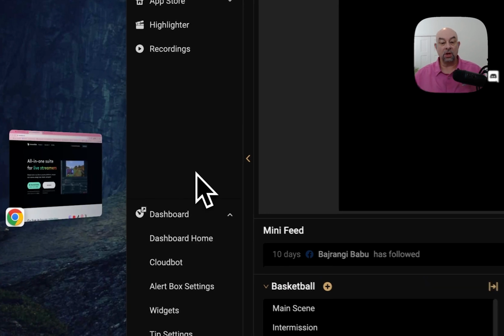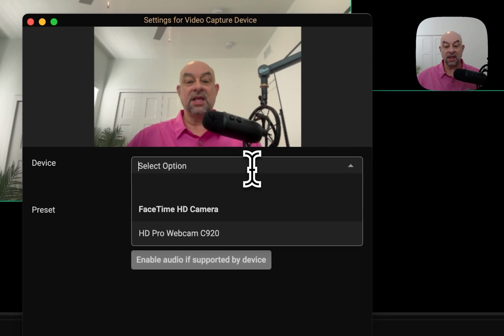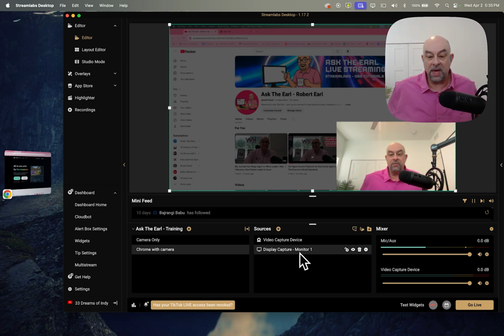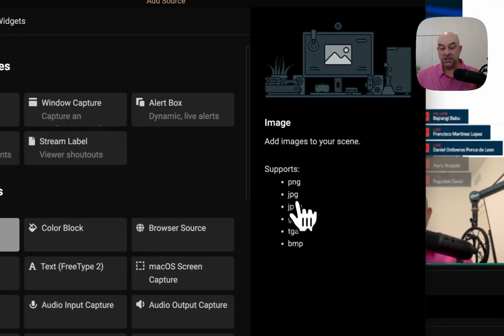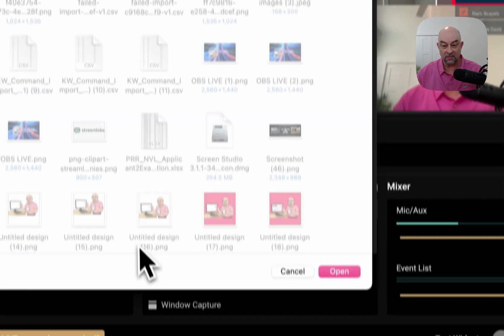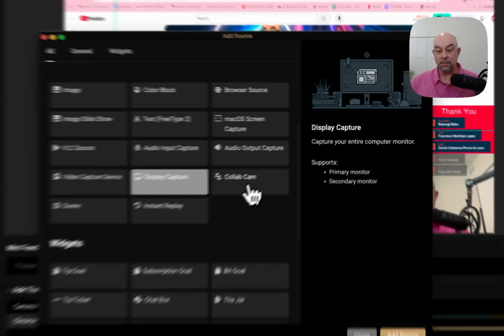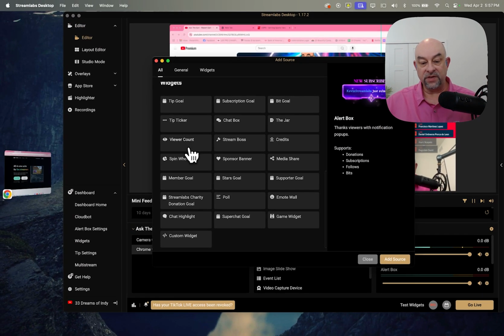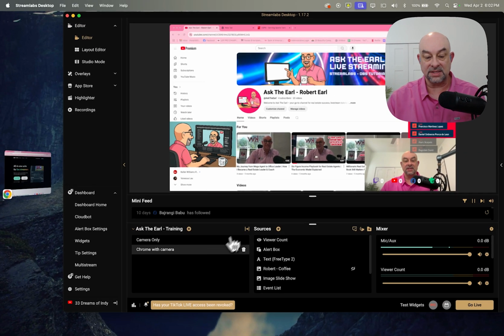Streamlabs OBS Tutorial: Livestreaming in 2025 With No Tech Experience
Want to start livestreaming in 2025 but feel overwhelmed by the tech? In this beginner-friendly Streamlabs OBS tutorial, I’ll walk you through how to go live without needing advanced gear or technical experience.

Whether you want to stream to Twitch, YouTube, or Facebook, this step-by-step guide shows you how to use Streamlabs OBS to create a smooth, professional livestream setup—even if you’ve never streamed before.

Whether you're trying to go live on YouTube, Twitch, Facebook, or Kick, this channel will guide you step-by-step through using Streamlabs OBS, one of the most powerful and free livestreaming tools available. I’m Robert Earl—aka @AskTheEarl on all major platforms—and I make livestreaming simple, understandable, and doable for anyone.

🎯 What You’ll Learn:

    How to download, install, and set up Streamlabs OBS
    The best settings for smooth, high-quality livestreams
    How to connect to platforms like YouTube, Twitch, Facebook, and more
    How to create custom scenes, overlays, and alerts that make your stream stand out
    Audio & webcam setup tips for crystal-clear sound and sharp video
    Streamlabs widgets, Cloudbot, and interactivity tools

This isn’t just another tech channel—it’s a place where real people learn how to stream without being overwhelmed. I break down complicated tools into simple, bite-sized lessons that anyone can follow.

CHAPTERS:

00:00 - Intro to Streamlabs OBS Tutorial
00:38 - Downloading and Installing Streamlabs
01:23 - Understanding the Streamlabs Layout Editor
02:38 - Navigating the Editor Interface
03:18 - Creating a New Scene in Streamlabs
04:44 - Setting Up a Camera Only Scene
06:07 - Adding and Configuring Your Webcam
07:33 - Creating a Chrome + Camera Scene
08:53 - Adding Display Capture as a Source
10:18 - Customizing Display Capture and Layering
11:44 - Adding Media Files and Window Capture
13:08 - Comparing Display vs. Window Capture
15:10 - Adding and Positioning an Event List Widget
16:24 - Adjusting Layout for Better Visibility
17:04 - Using Stream Labels and Shoutouts
17:45 - Adding Custom Images as Overlays
19:00 - Using Color Blocks for Visual Effects
20:20 - Switching Between Scenes Smoothly
20:57 - Adding an Image Slideshow to Your Stream
22:48 - Setting Up and Previewing Your Slideshow
23:32 - Using Freeform Text as an Overlay
25:26 - Exploring Other Advanced Source Types
26:54 - Audio Monitoring and Sound Settings
28:15 - Using Scene Sources and Instant Replay
29:01 - Custom Scene Transitions and Effects
30:21 - Overview of Streamlabs Widgets
31:04 - Adding and Customizing the Alert Box
32:22 - Editing Alert Locations and Appearance
33:37 - Setting Up the Viewer Count Widget
35:00 - Copying Sources Across Scenes
36:23 - Going Live Settings and Platform Setup
37:38 - Scheduling Future Live Streams
38:20 - Multistreaming and Account Management - Setting up Streamlabs OBS for Twitch
39:00 - Final Layout Adjustments Before Going Live
39:36 - Livestreaming in 2025 With No Tech Experience
40:08 - Wrap-Up and Final Thoughts

☕ - As a thank you, feel free to buy me a cup of coffee